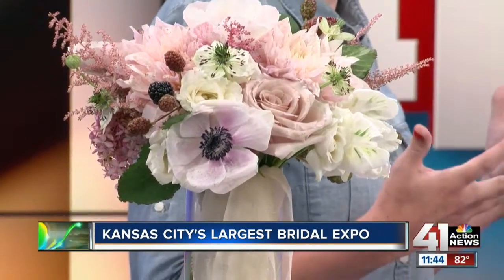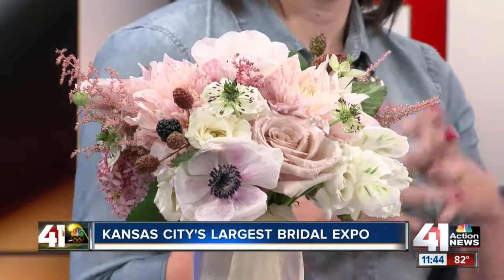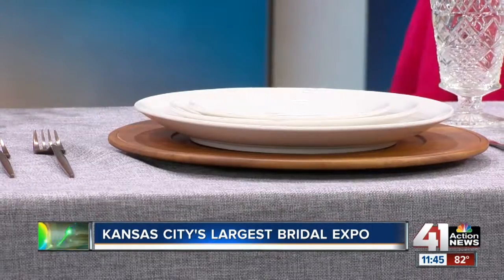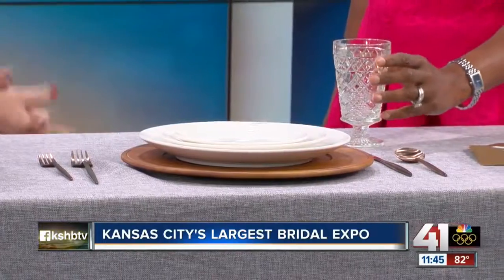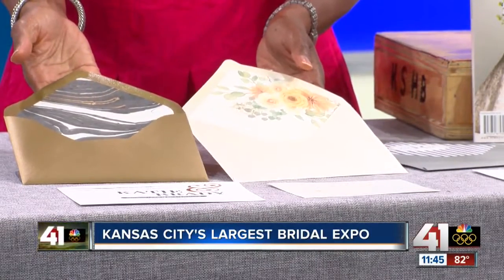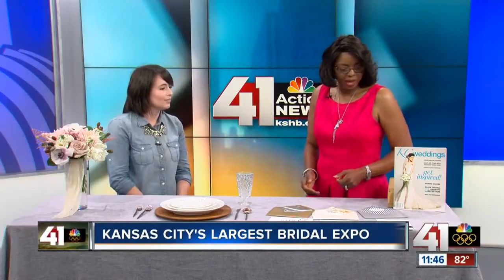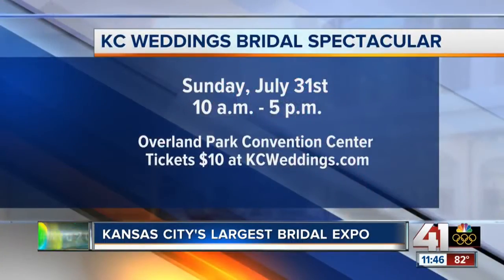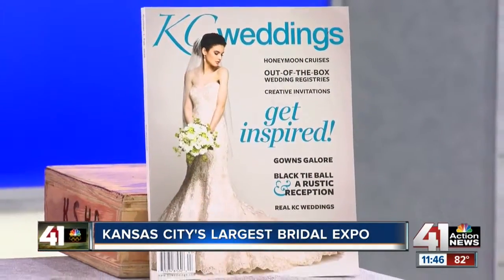Kansas City’s largest bridal expo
Kansas City’s largest bridal expo returns. Melissa Graham with KC Weddings is here to talk about invitations, place settings and flowers.

41 Action News, KSHB, brings you the latest news, weather and investigative reports from both sides of the state line.